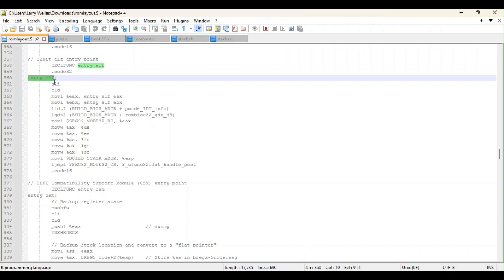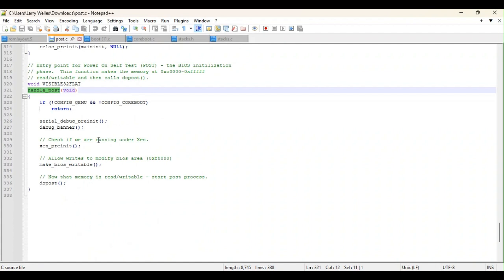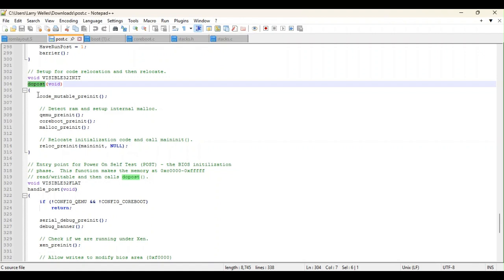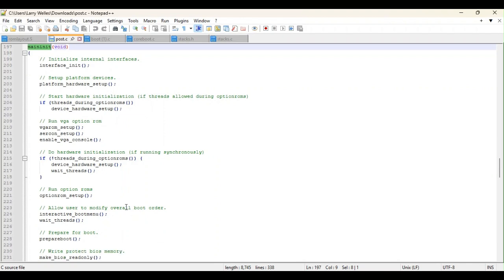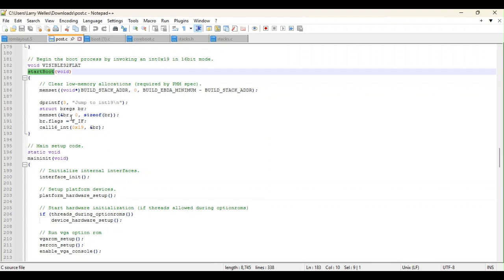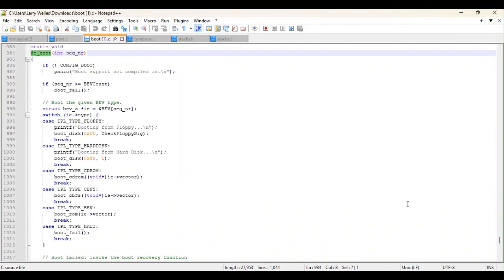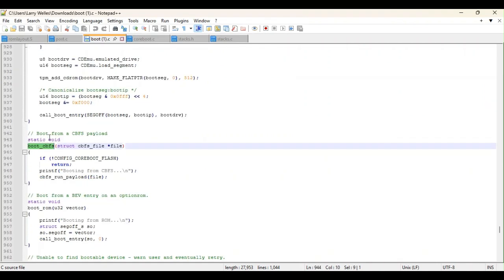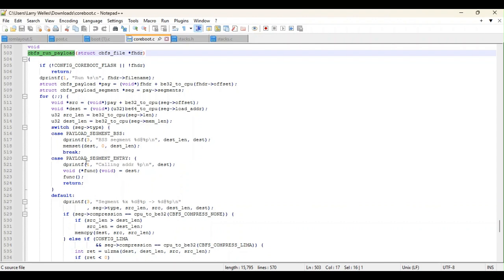SeaBIOS loads GRUB as a coreboot cbfs file Part 7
Rather than booting from a hard drive, SeaBIOS boots from a file loaded from ROM: GRUB